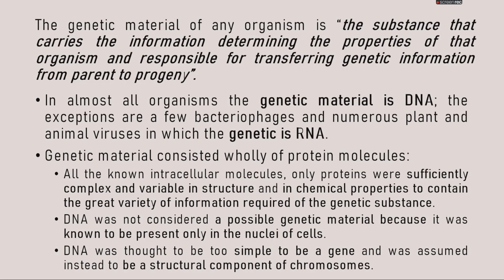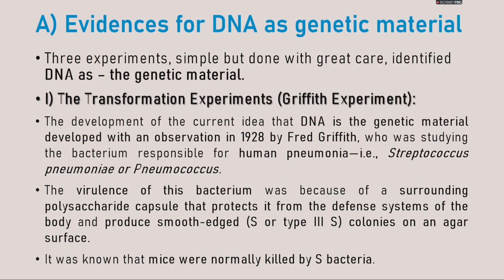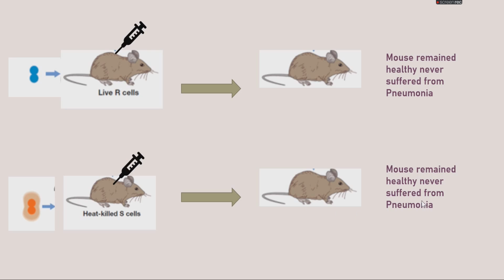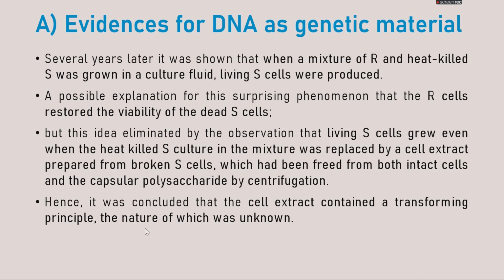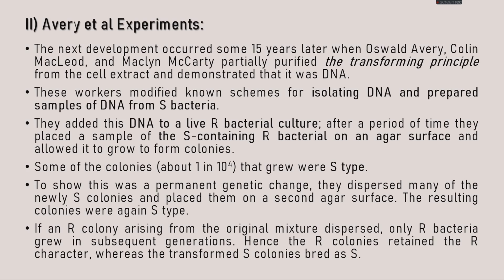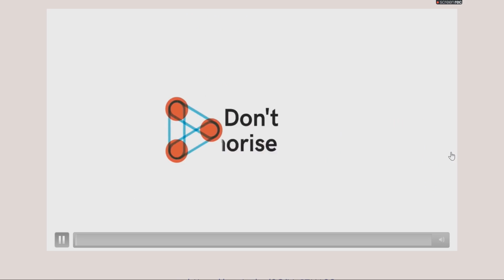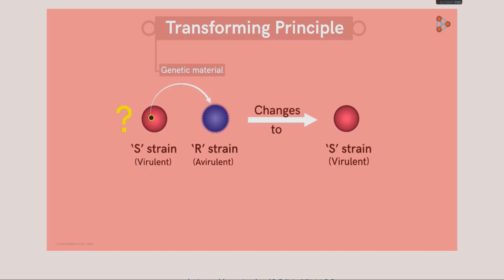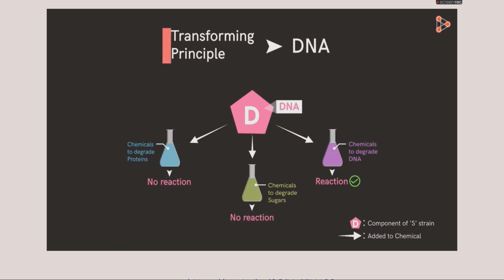Unit I Genetic Material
This topic is related to the Scientifc discovery of DNA as genetic material.